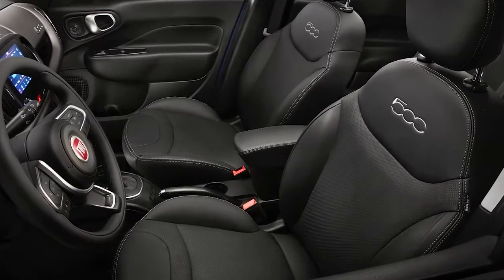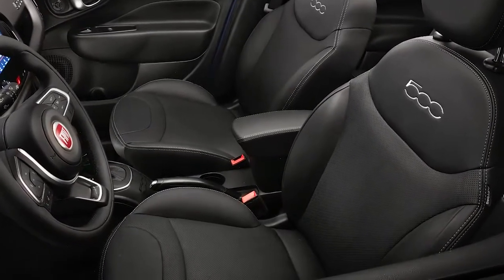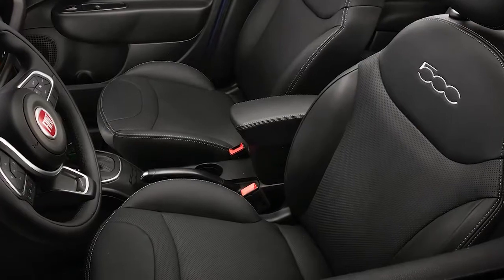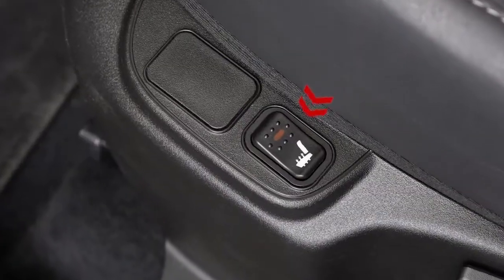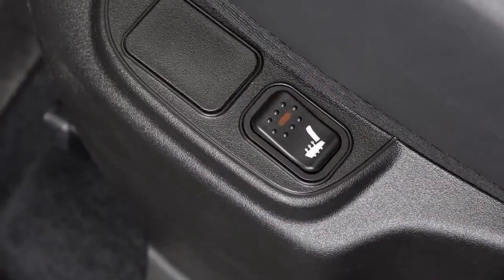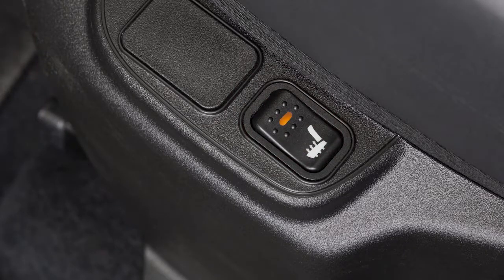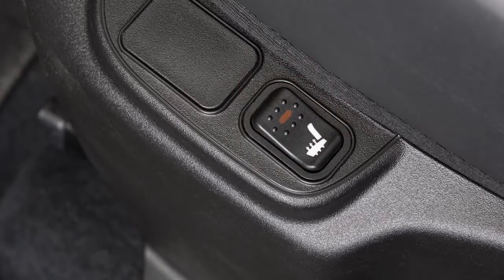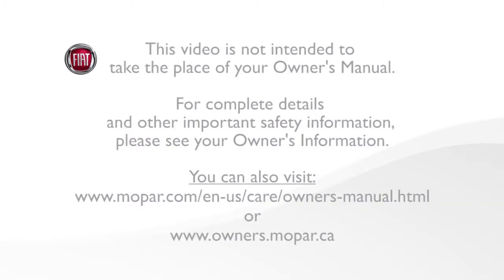Heated Seats-How to use the seat warmers in 2019 Fiat 500L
Find out how to use the heated seats in your 2019 Fiat 500L for increased comfort in cold conditions. This video will demonstrate how to activate and adjust the car seat warmers controls for both driver and passenger seat heaters.